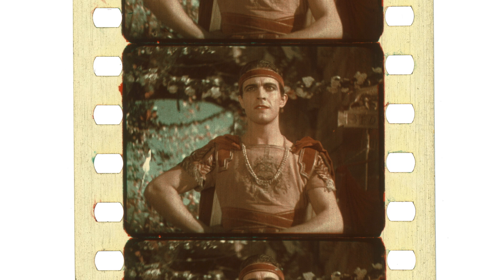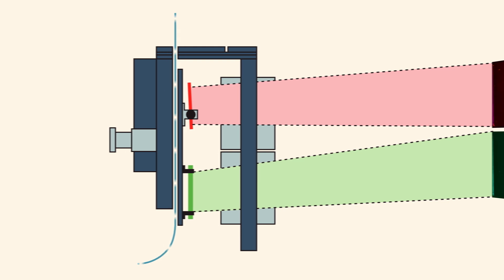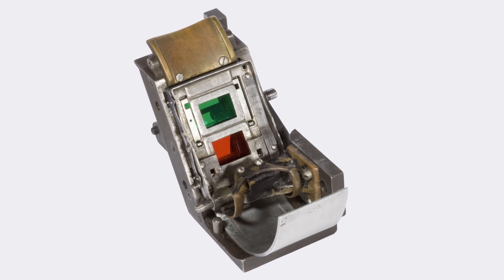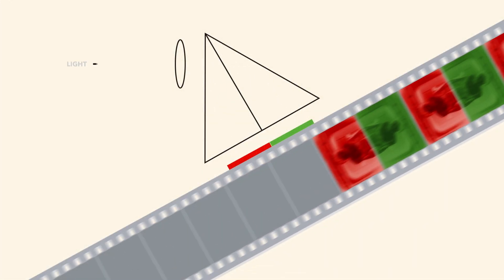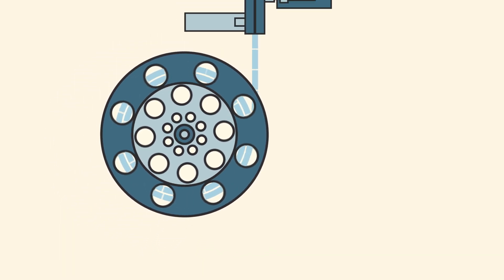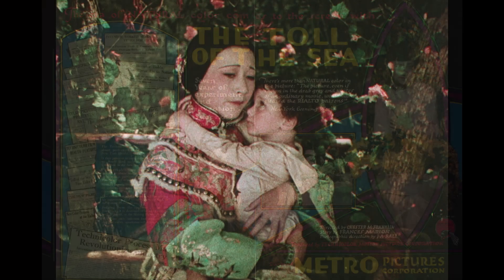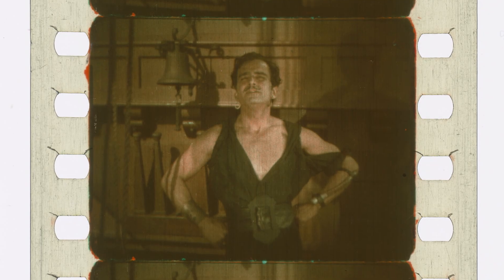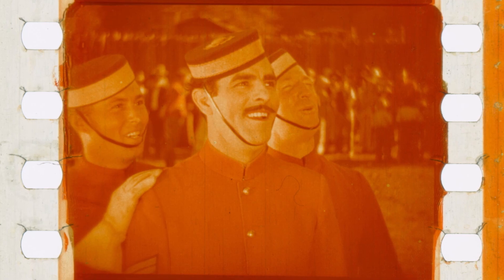The Two Color Process - Technicolor 100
Technicolor’s two-color subtractive camera was designed by 27-year-old Joseph Arthur Ball in 1921. It used a beam-splitting prism behind the lens to divide light into two paths; half was filtered red and the other half green. These two color records were then captured onto black-and-white film one above the other, vertically flipped. Because this technique used only two color separations, the process was incapable of replicating accurate blues, purples, and yellows, although pleasing results could be obtained with careful color coordination.

In making the film prints, the two color records captured by the camera were printed onto separate rolls of film, which were then treated to remove the silver image. These film strips were glued together, back-to-back, by a special cementing machine, creating a film stock with emulsions on both sides. Either side of this new thicker film was dyed the corresponding color: the red record was dyed green and the green record dyed red. This created a subtractive color print because the dyes removed certain colors from the projector’s beam of white light. These new cemented prints could be run on any standard projector around the world.

This video was produced by George Eastman House as part of the website that celebrates 100 years of Technicolor through highlights from related collections at the museum.

This project was made possible in part by the Institute of Museum and Library Services grant number MA-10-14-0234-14.